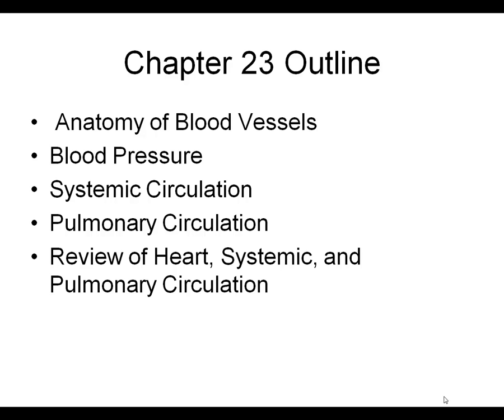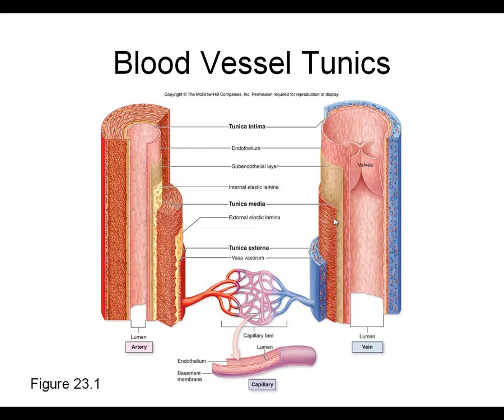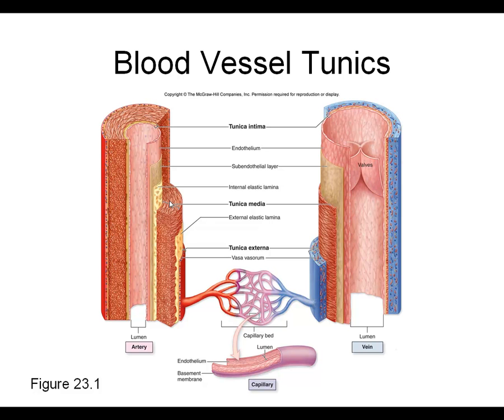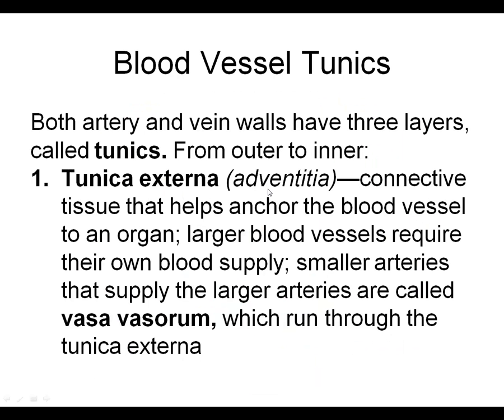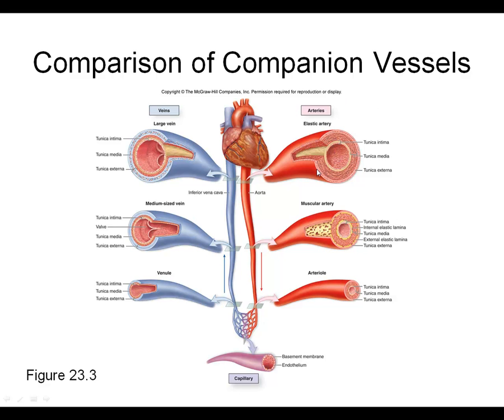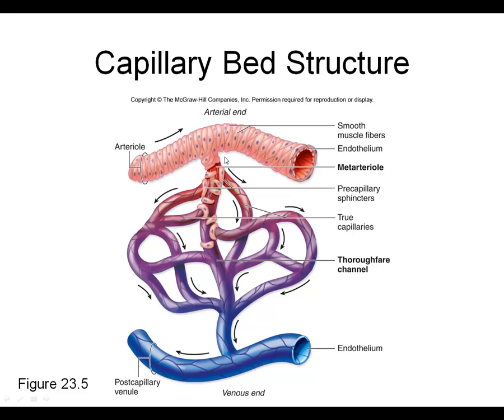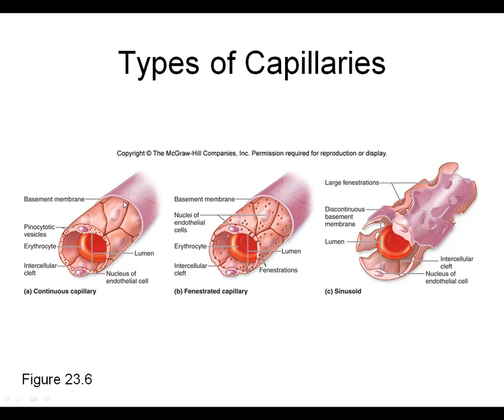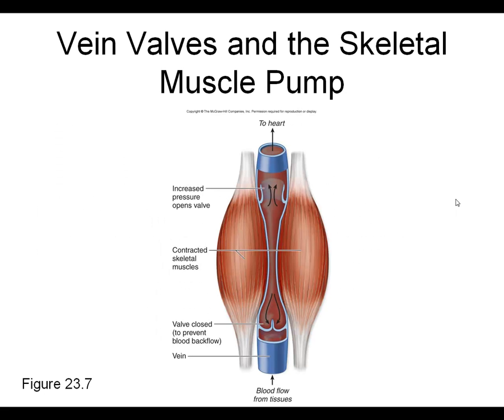Anatomy of the blood vessels (Human anatomy, undergraduate level)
Anatomy of the blood vessels by Dr. Hefnawy at FGCU.